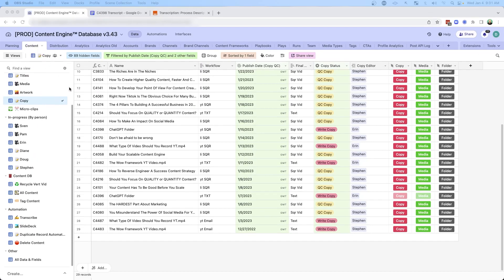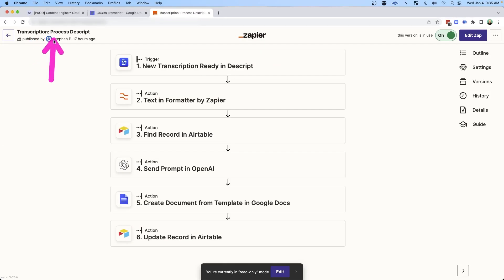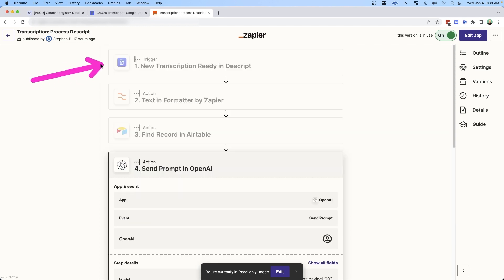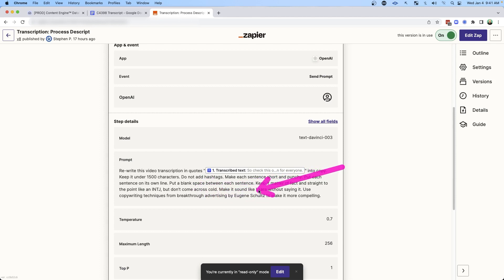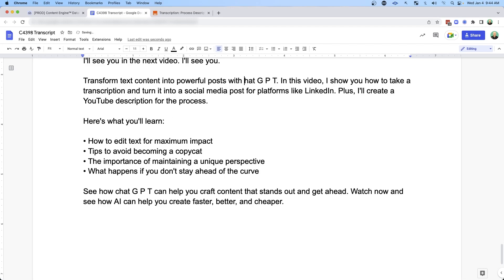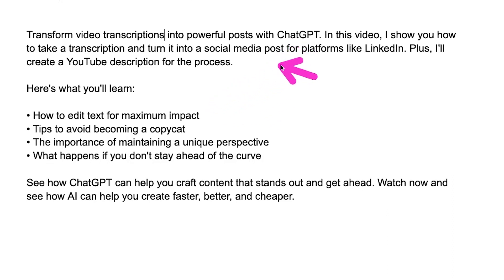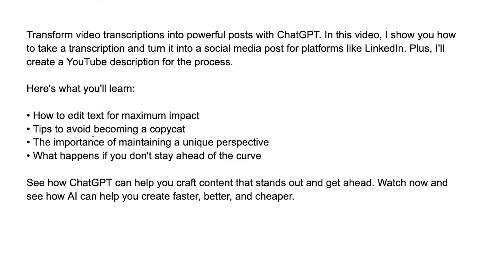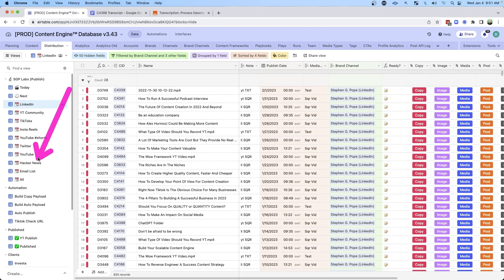Use ChatGPT To Create Content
Want to learn how to use ChatGPT and automation to scale out the written portion of your marketing plan?

In this video, I will show you how I do just that.

I’ll be covering:

✅ How to use AI to write social media posts from video transcripts
✅ How to use Zapier to do this automatically
✅ How to scale this out to multiple platforms